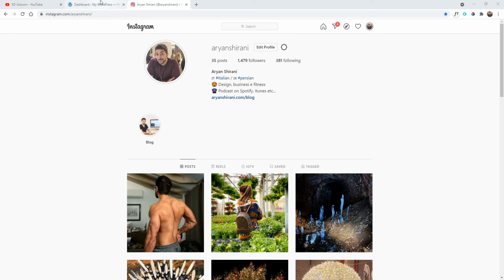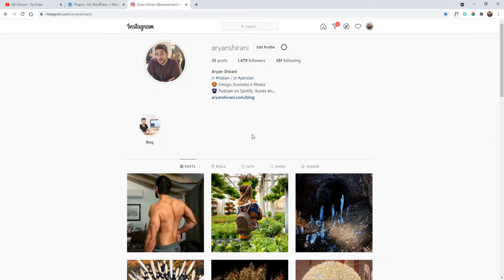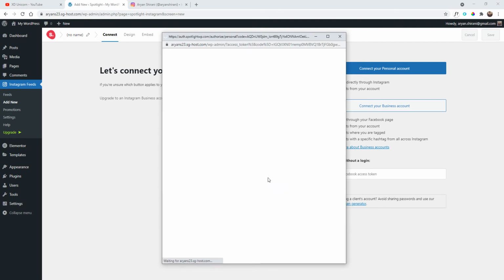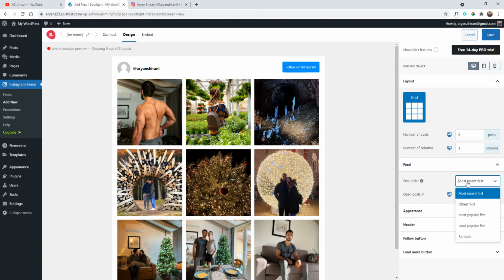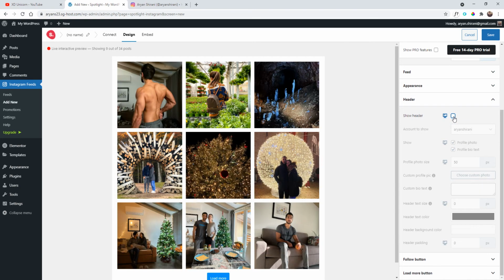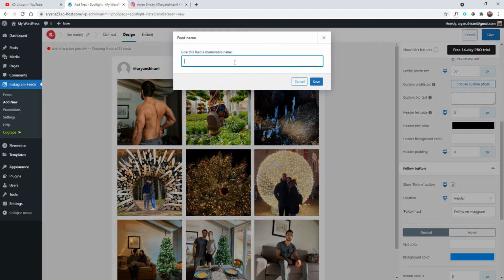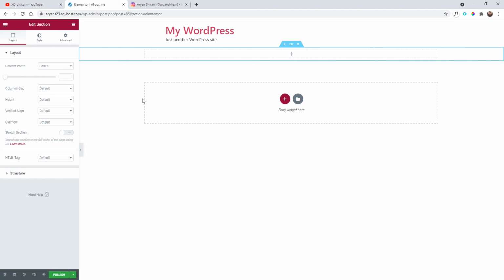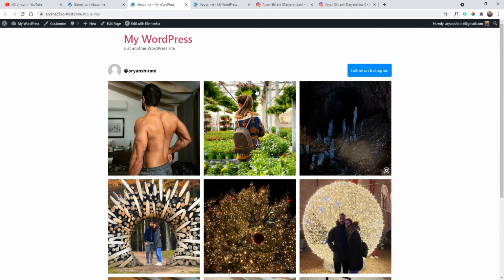How to add Instagram feed in wordpress for free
In this tutorial you will see how to add an Instagram feed in a WordPress website. We will use a plugin called Spotlight.
This is a FREE wordpress plugin for instagram feed, and it will allow you to edit the design and order of your content in a seamless way.